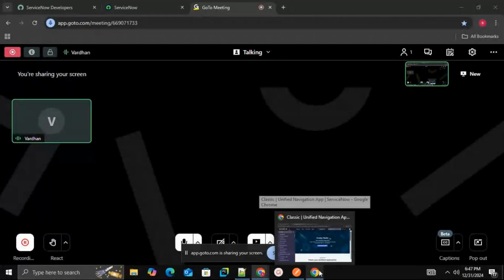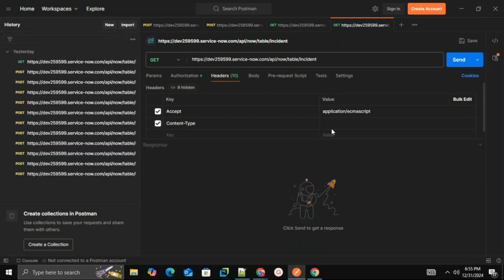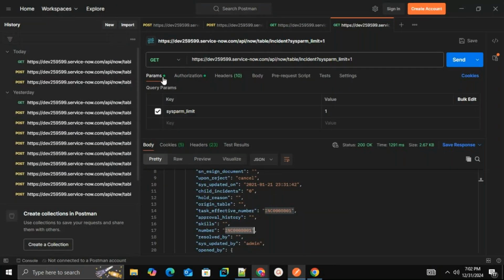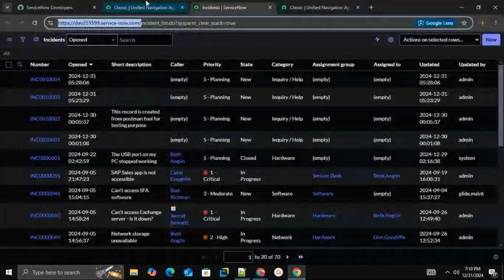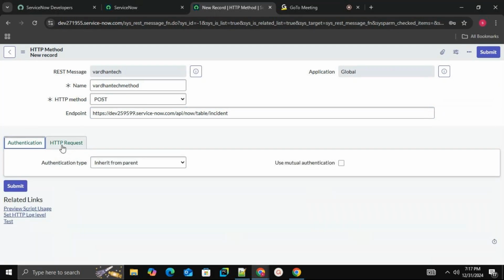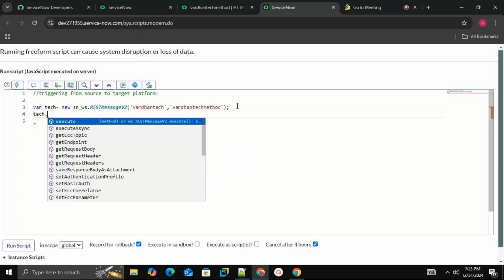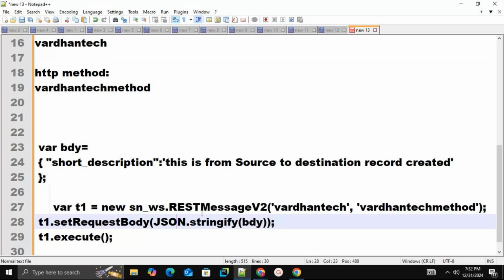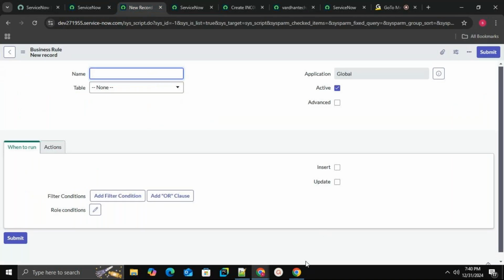6.SN TO SN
Servicenow to Servicenow Integration